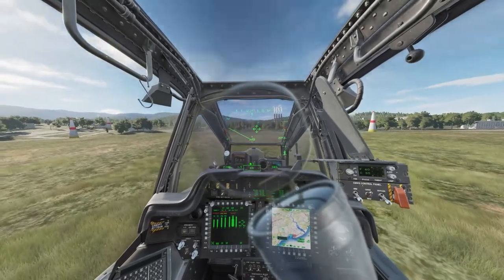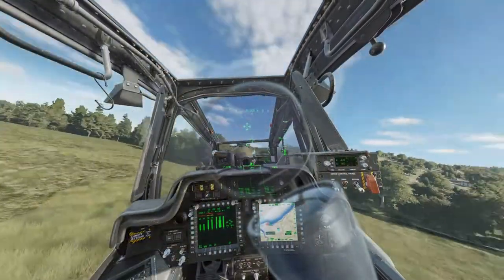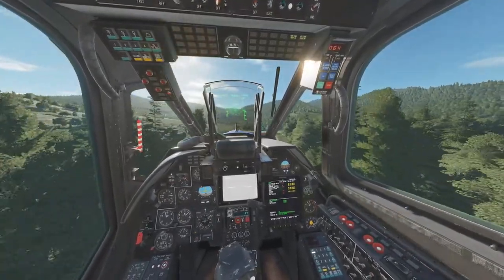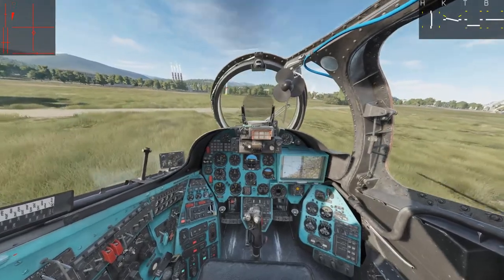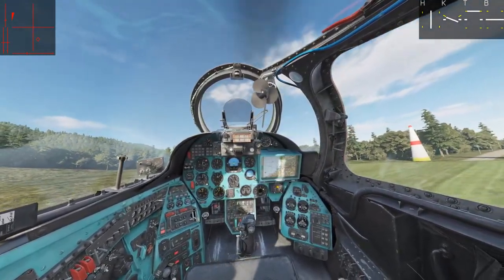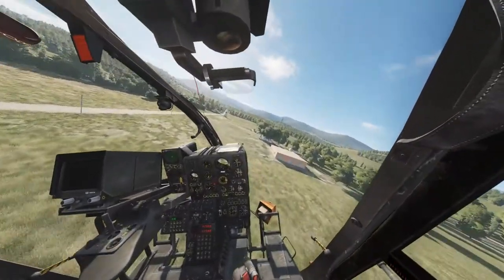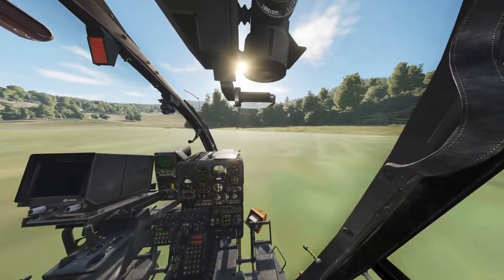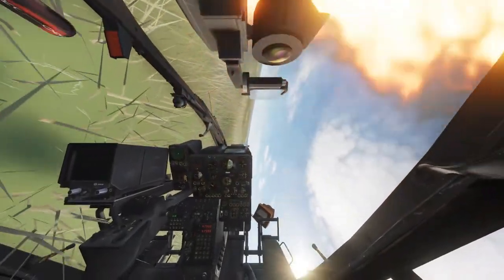DCS World Helicopter Comparison - Everything but the Huey vs the UH-1H Huey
In my previous video, I put the Huey (well not the Huey but my amateur skillset) through the paces in an obstacle course. I also have stated in a previous video that skills learned in the Huey would translate to the other helicopters, a point that I try to either prove or disprove in this video. Sadly, the only conclusive point that I do make is that I shouldn't be allowed anywhere near a helicopter.

Those of you who clicked here looking for Huey content have been horribly misled, try looking for the same course but with 130% more actual Huey content.